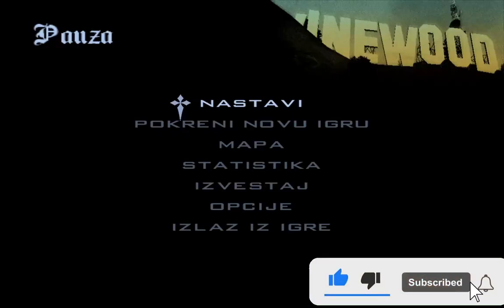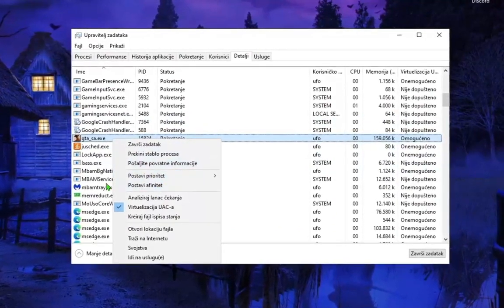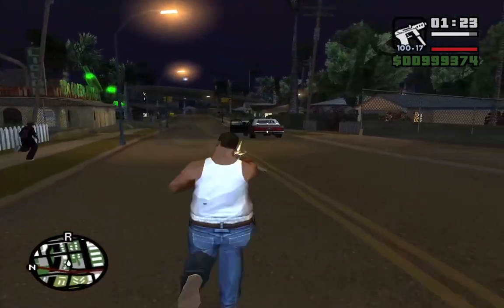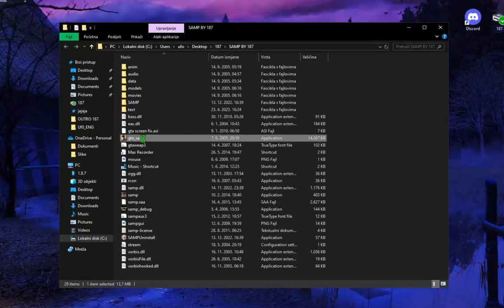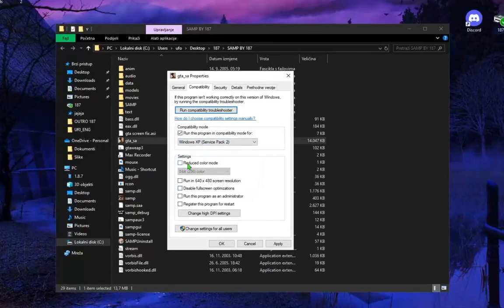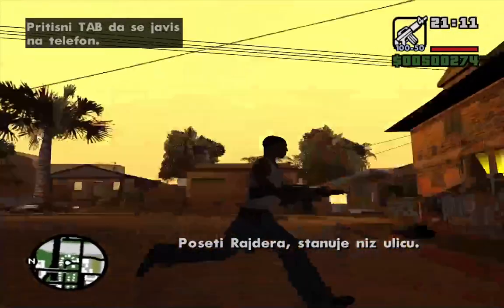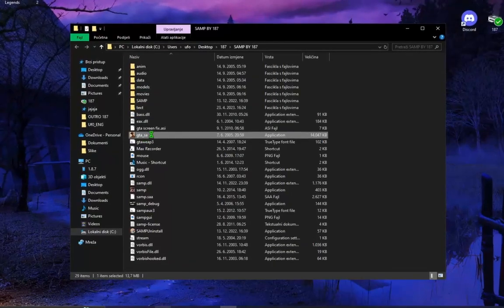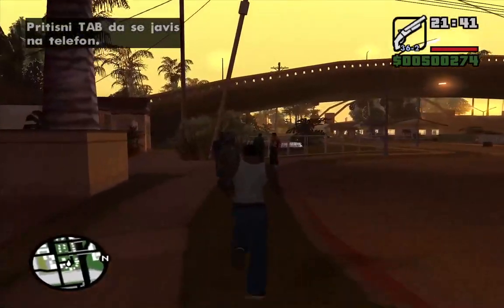How to Fix Mouse in GTA San Andreas – 3 Best Methods | 2025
In the world of GTA San Andreas, one gamer found the easiest way to fix mouse issues! In this video, we’ll show you 3 best methods to repair your mouse in GTA San Andreas (2024) for smooth and responsive gameplay.

From simple settings tweaks, driver updates, to advanced fixes — everything is explained clearly and step by step. Whether your mouse is lagging, unresponsive, or not working properly in-game, this guide will help you get back to playing without frustration.

⚙️ Watch the full tutorial and fix your mouse issues in GTA San Andreas today.